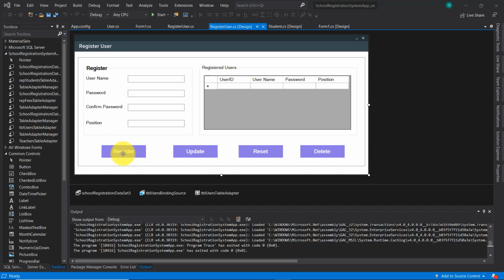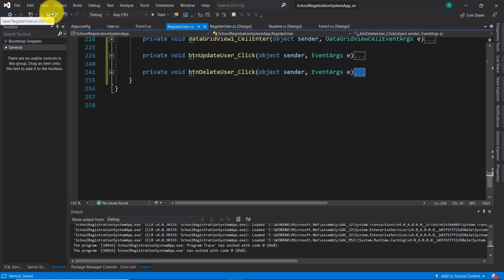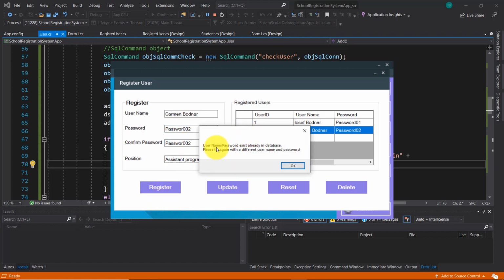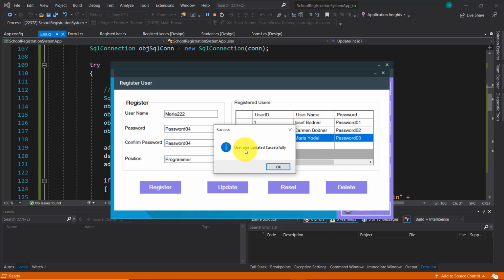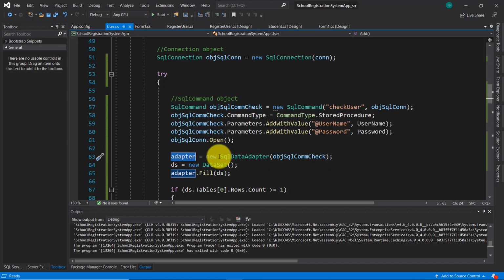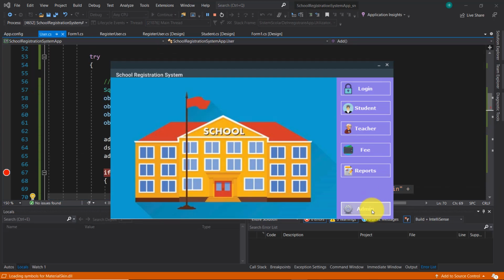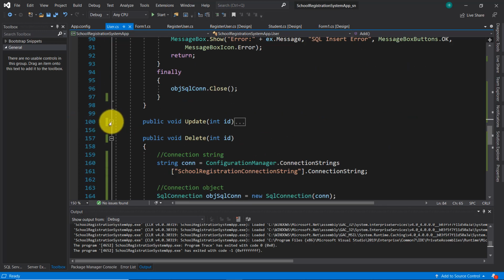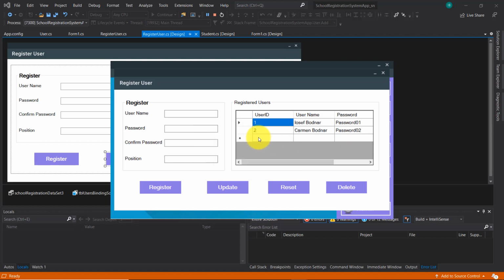School Registration System Project C# and SQL SERVER| Update and Delete Users